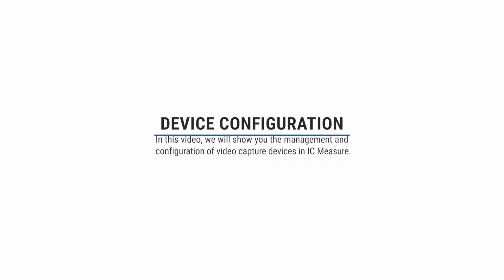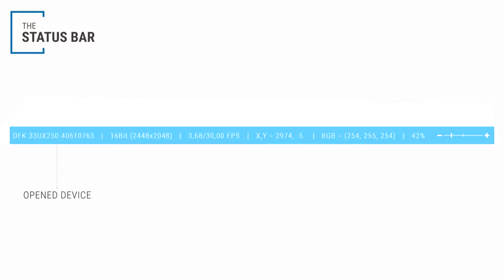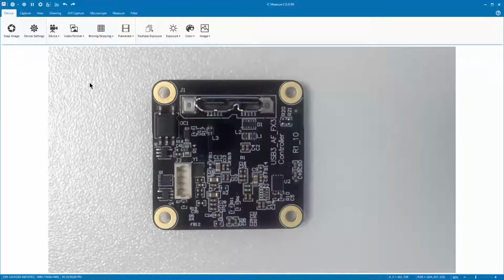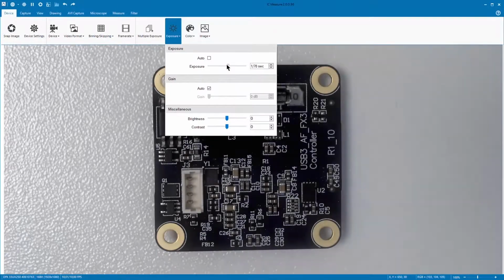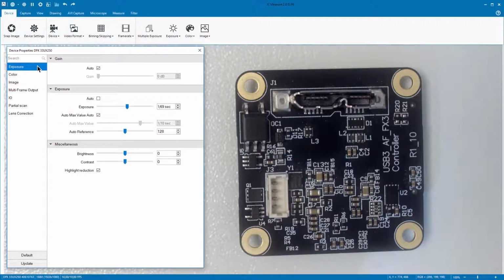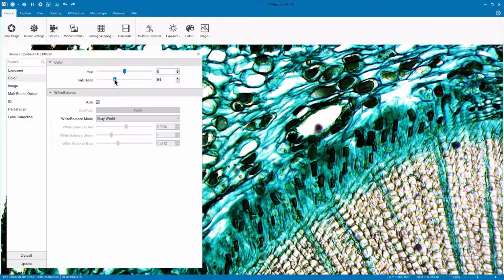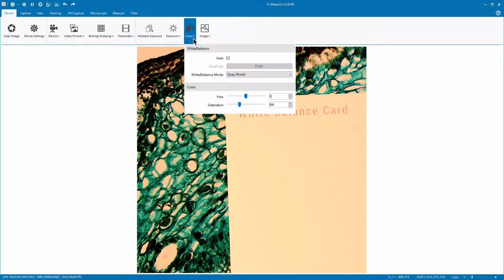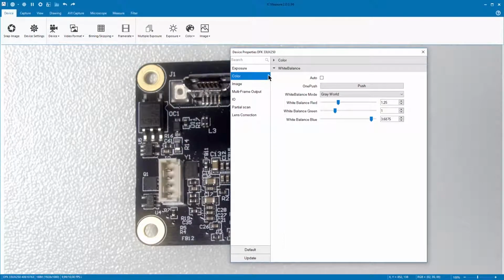IC Measure - Device Configuration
In this video we will show you the management and configuration of video capture devices in IC Measure.